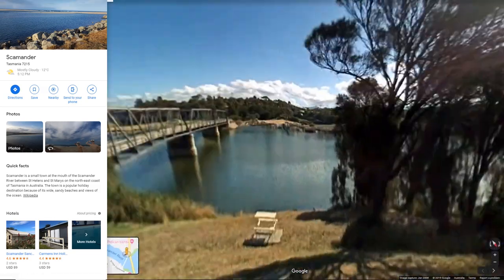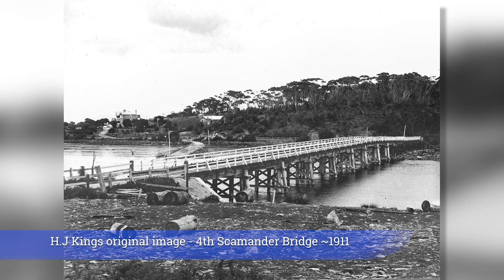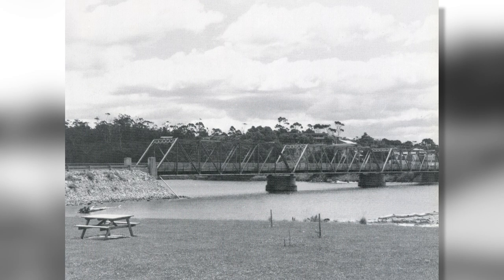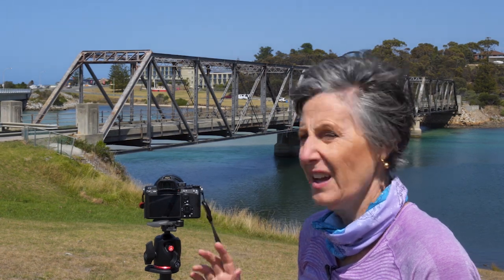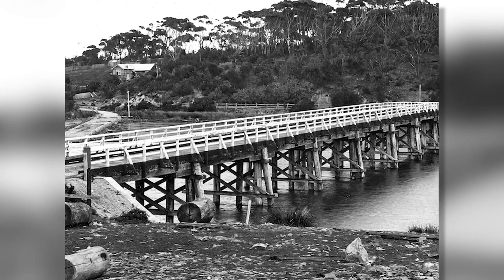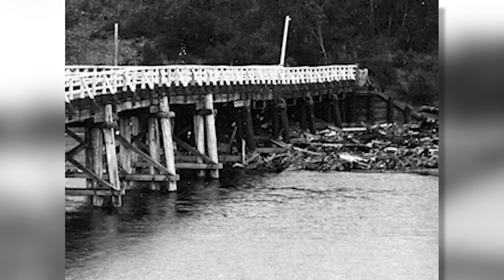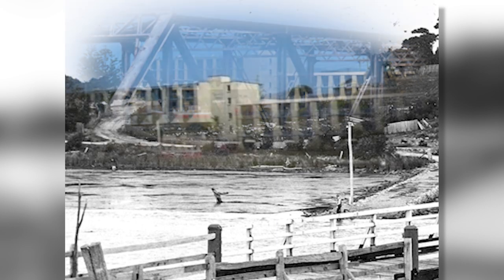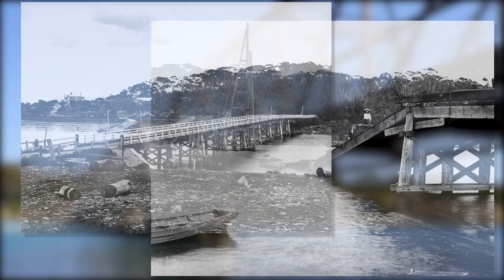Tasmania Rediscovered Ep 10 - Scamander Bridge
Since 1865 there have been a total of EIGHT bridges built over the Scamander River at this seemingly calm and a tranquil spot! As most of the photographs in H.J. King archives are not dated, identifying the bridge in Herbs photo was always going to be a challenge!

Music licensed to Soundstripe
"Narrow Time” by Chelsea McGough
“All is Well”” by Moments